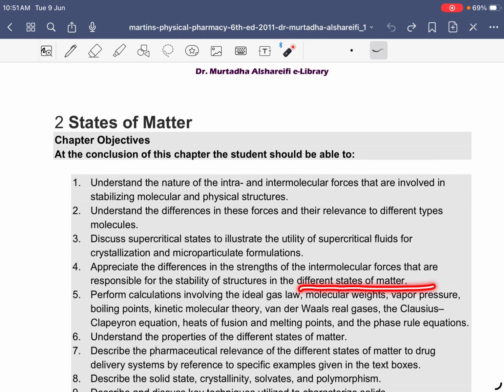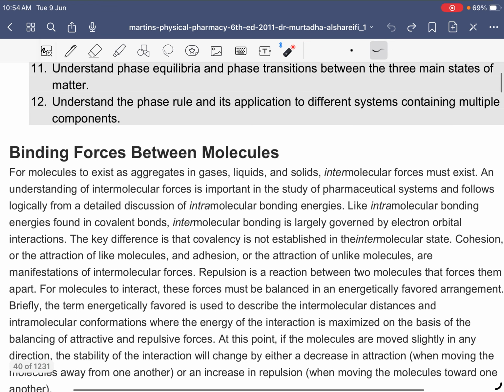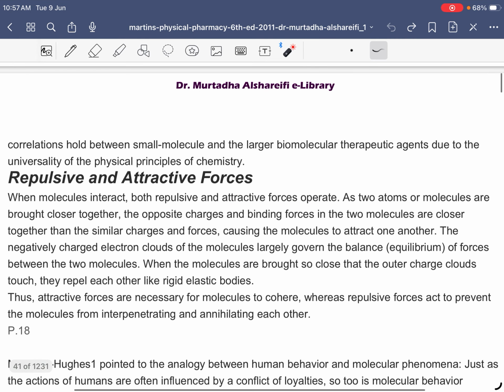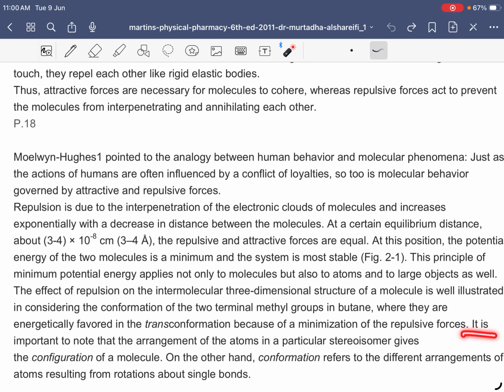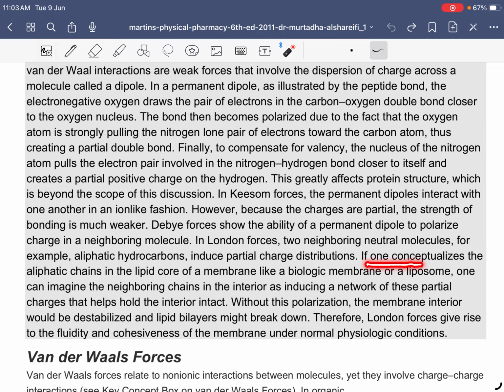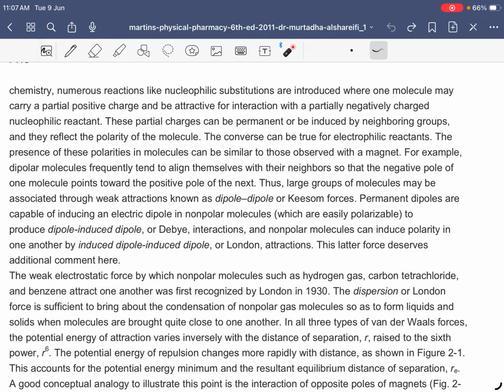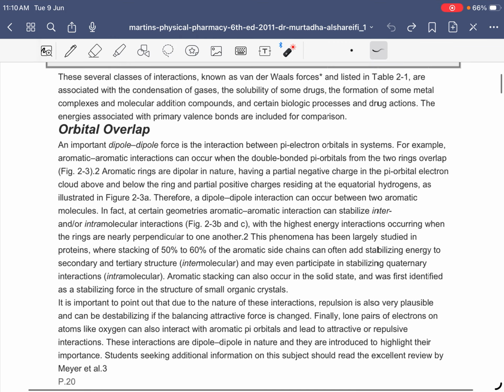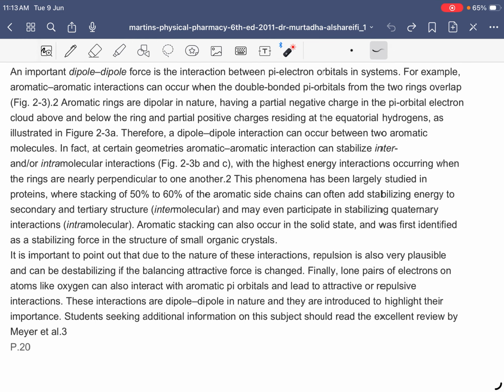State of matter.